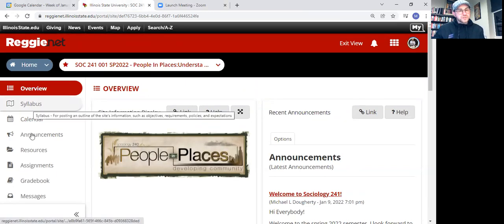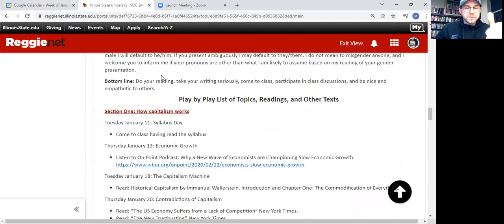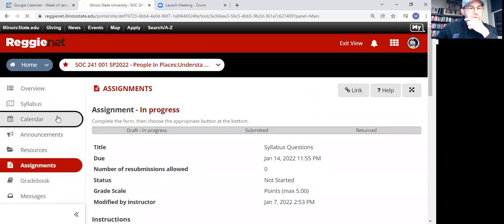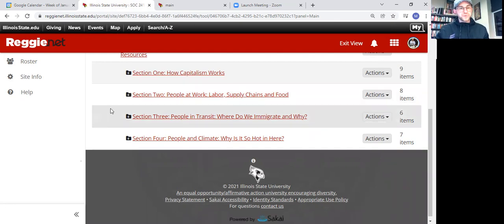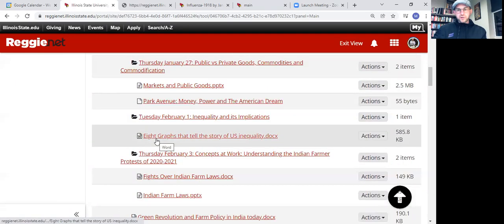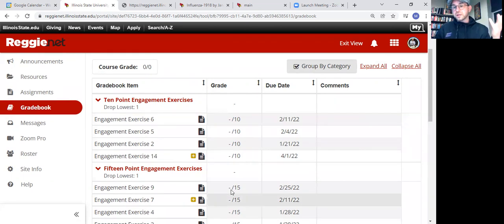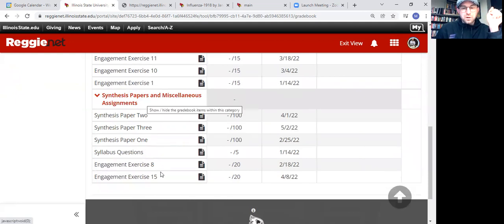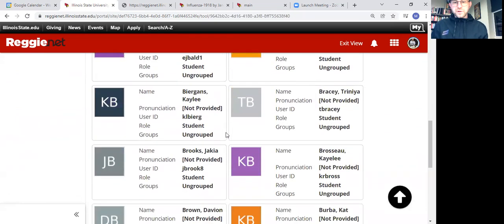Welcome and ReggieNet Orientation Spring 2022